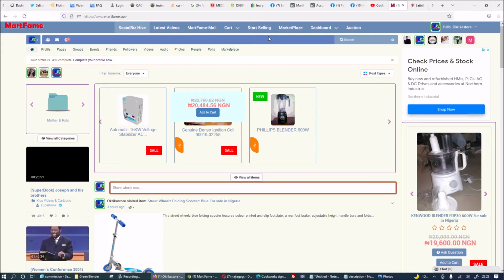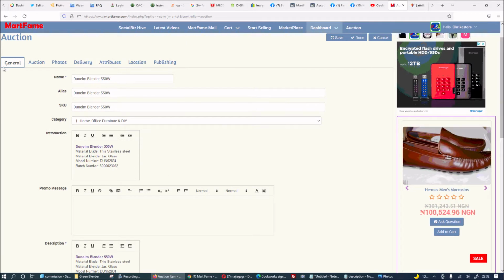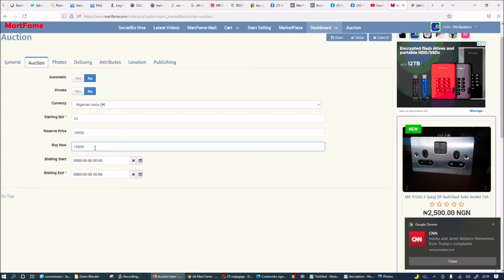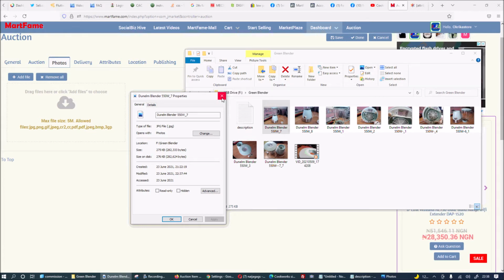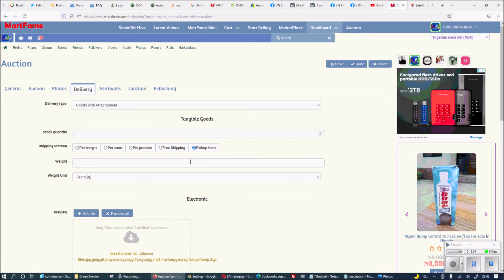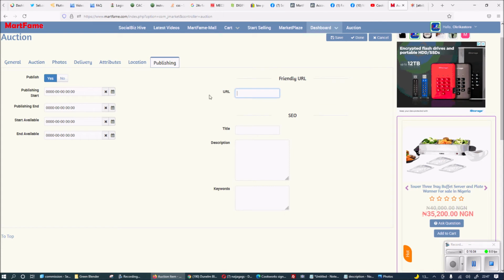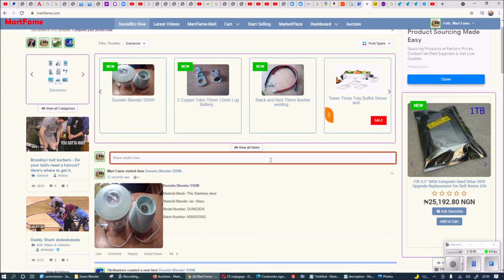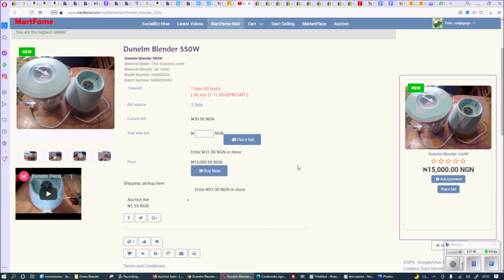How to post your product for AUCTION on MartFame.NG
Don't be afraid to place your product for Auction on MartFame.NG.
We have got you covered on every sides.
We have developed algorithm that protects both sellers and buyers to get the best deal.
As a seller who is posting a product for auction, you can set a RESERVED PRICE for the product.
In the situation where the highest bid falls below your RESERVED PRICE, no winner would be declared and your product will not sell to no one.
In addition, no buyer would see your reserved price.